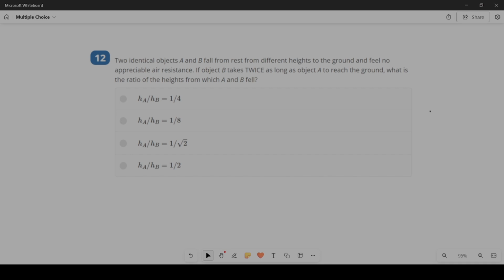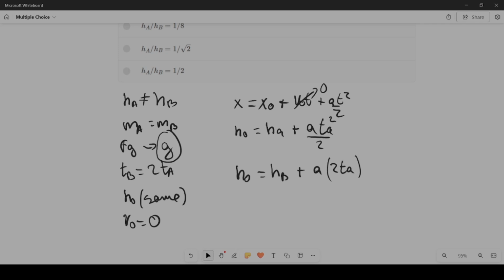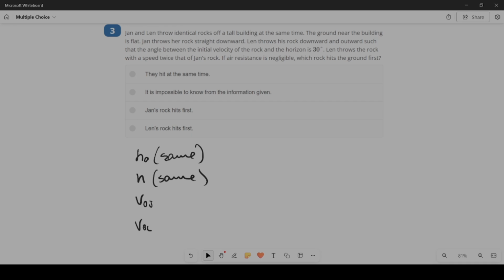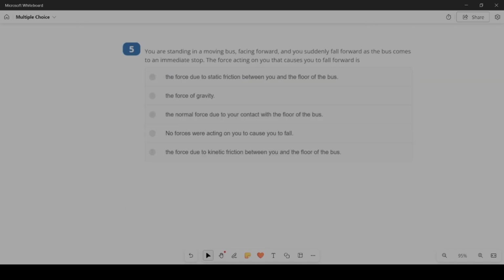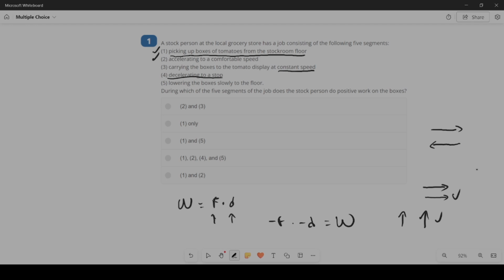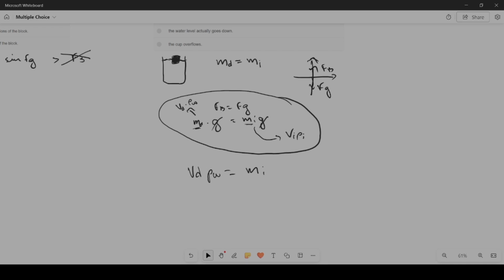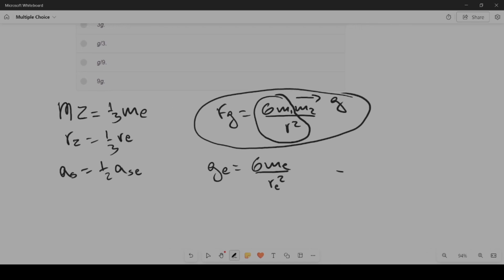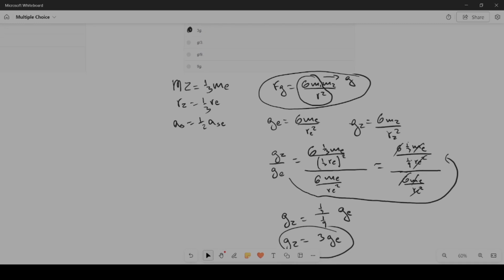Multiple Choice Problem Solving